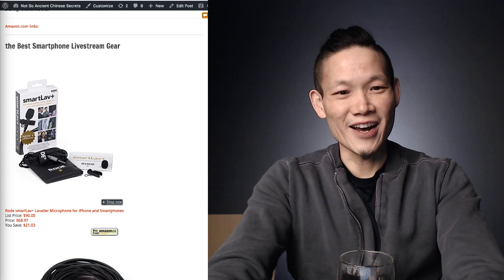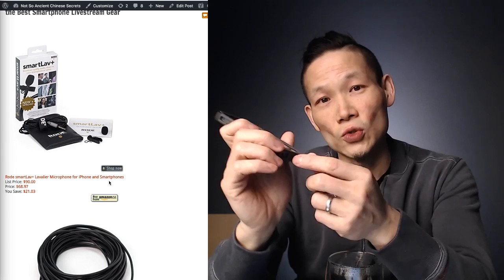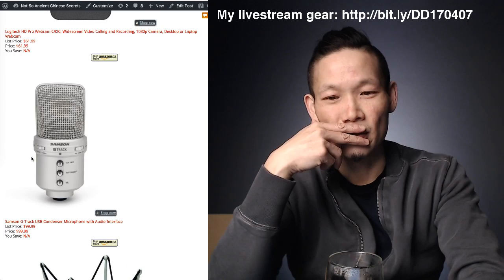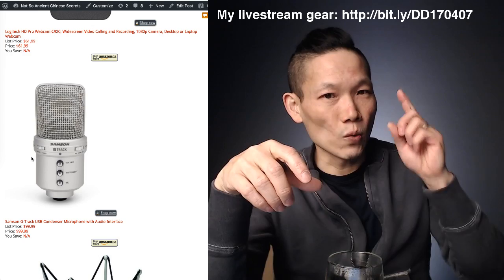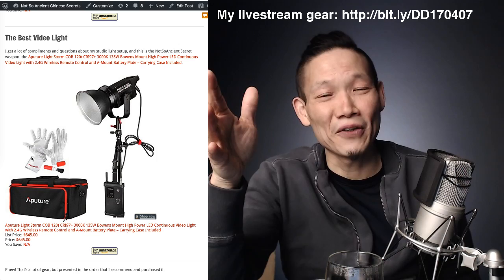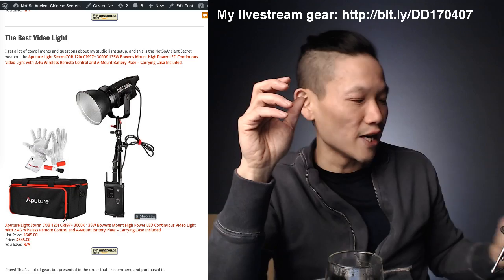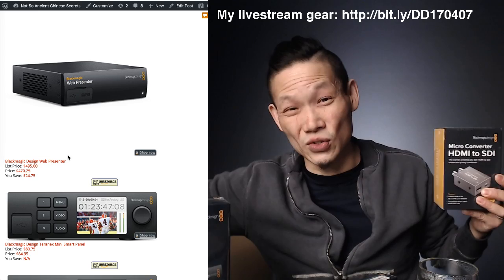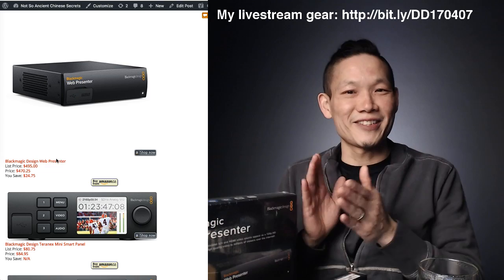The Best Cheap Livestream Gear and why I purchased the Blackmagic Web Presenter anyways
Sharing my thoughts on the Rise of Live, my $60 webcam setup that rivals systems costing thousands more, and why I'm still exploring semi-pro livestreaming gear.

1:05 the Best Livestreaming mic for iPhone or Android
2:45 limitations of livestreaming from your smartphone
3:10 best webcam for livestreaming from your desktop
4:53 recommended microphone for livestreaming from your desktop
5:50 tips for better audio
7:32 the best video light
8:38 the Rise of Live
10:37 Pushing the limits of Live
11:30 Why the Blackmagic Web Presenter matters
12:50 gear needed to feed 2 HDMI cameras into the Blackmagic Web Presenter